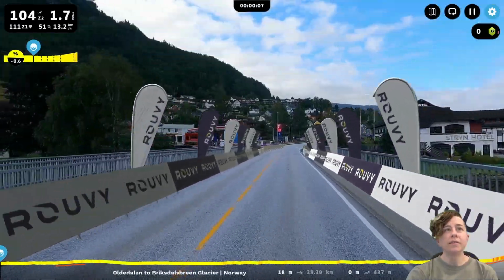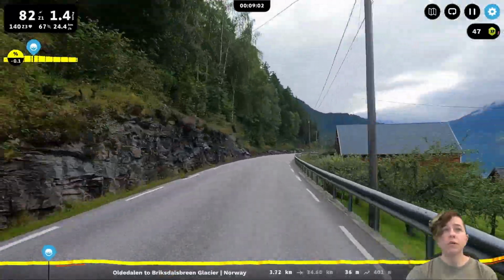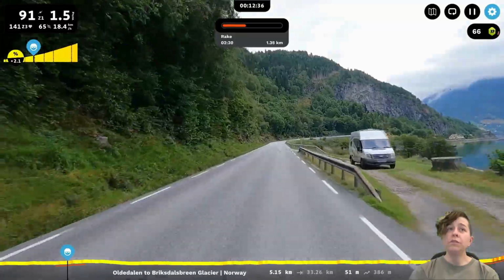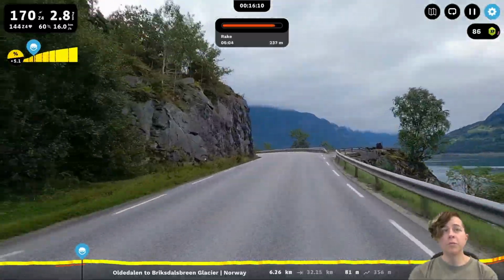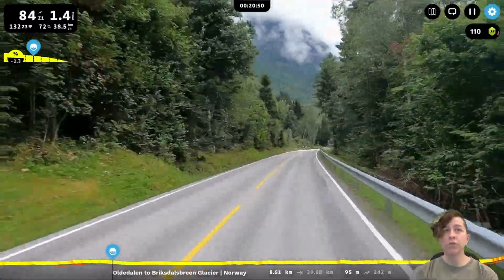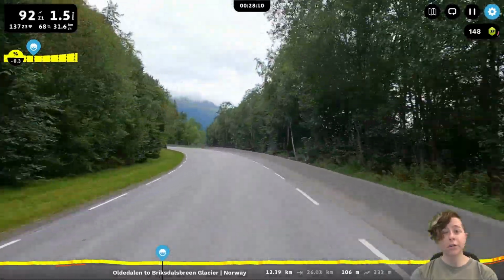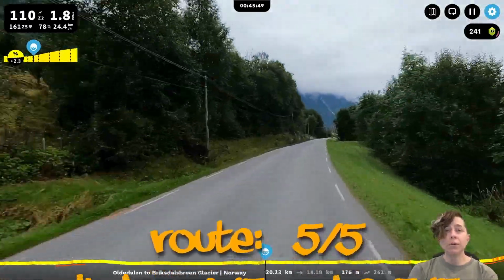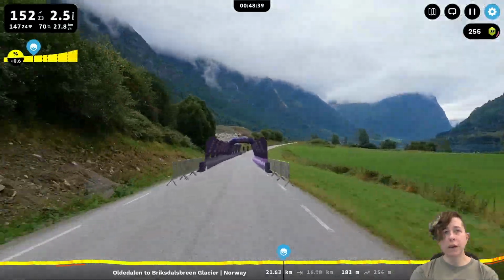Rouvy Review: Oldedalen to Briksdalsbreen Glacier | Norway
AmP Ride Review of "Oldedalen to Briksdalsbreen Glacier" from Rouvy
A quick overview of what you can expect from this ride and what some of the challenges might be.